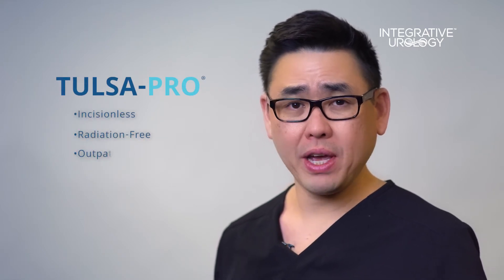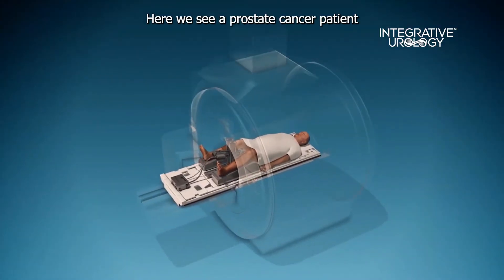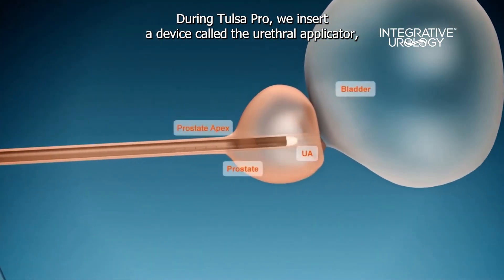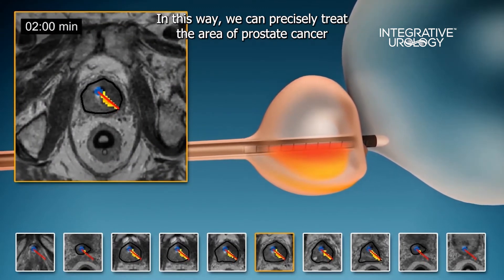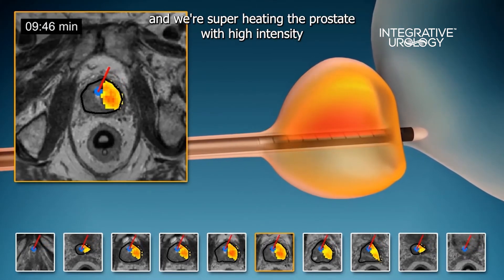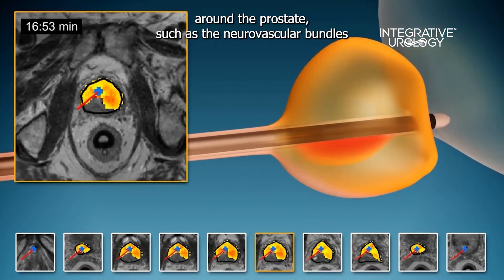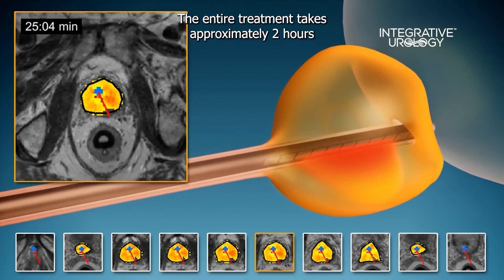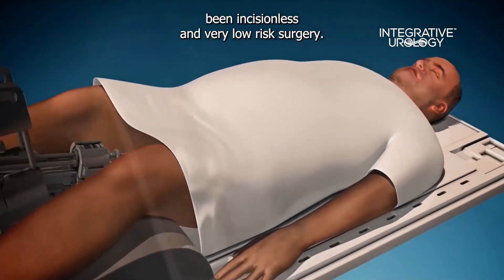Learn How the TULSA-PRO Works with Dr. Mark Hong Urologist in Phoenix, AZ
The TULSA-PRO is an incision-less, radiation-free, outpatient surgical procedure to cure prostate cancer without causing the damaging side effects of traditional surgery.